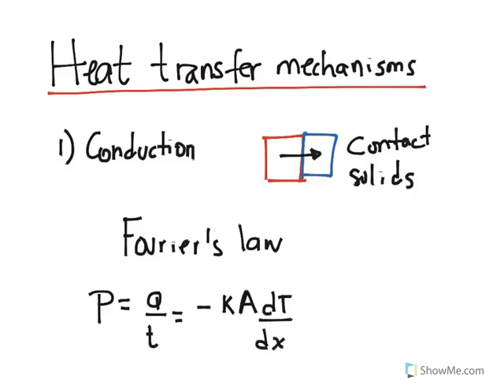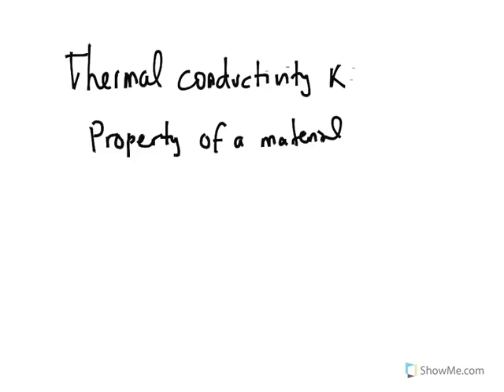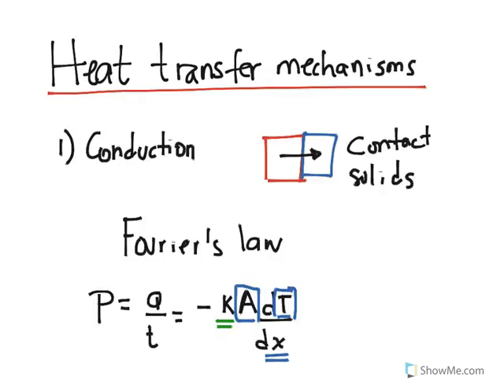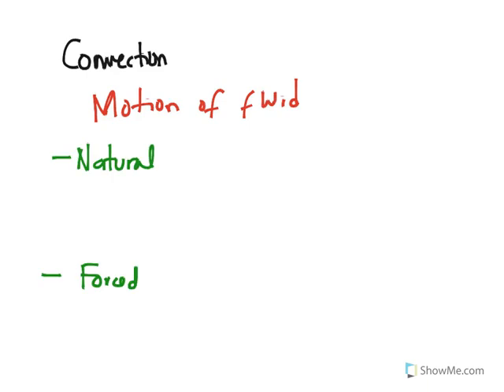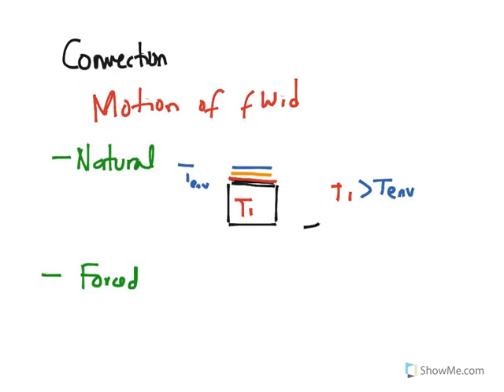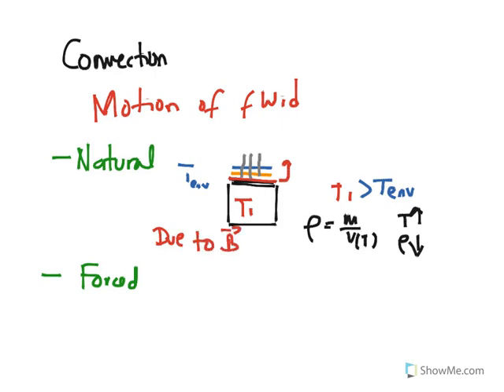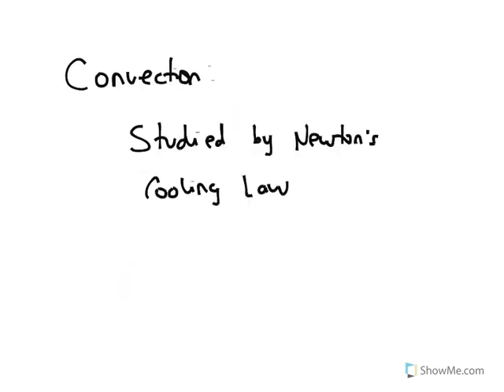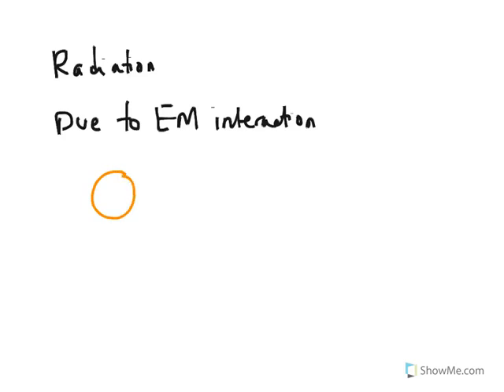7.4 Heat transfer mechanisms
This video introduces the heat transfer mechanisms and explains conduction by Fourier's law